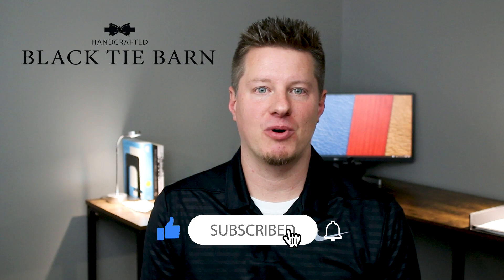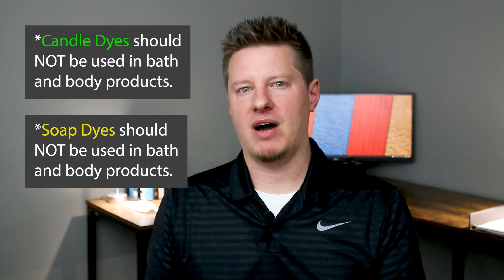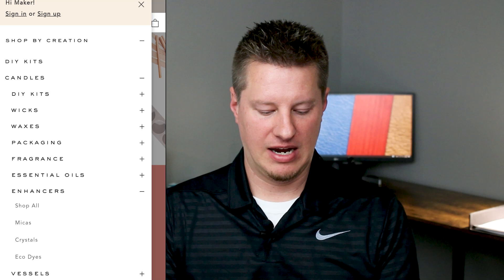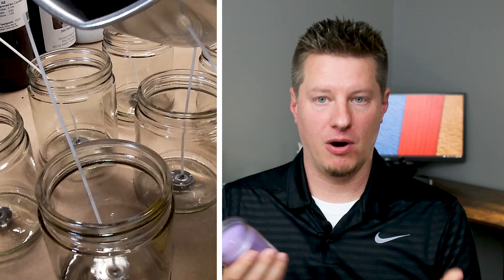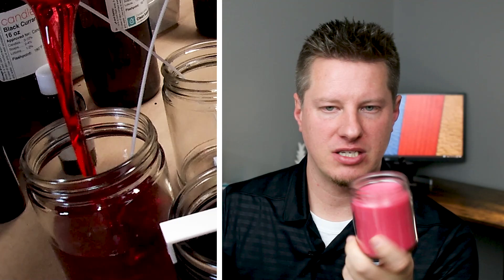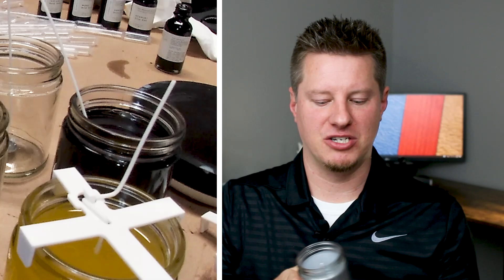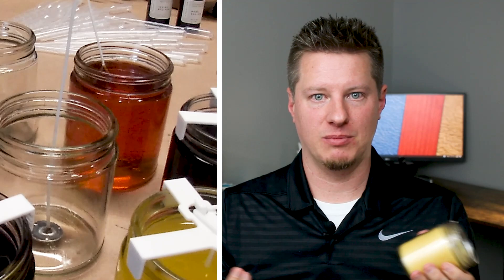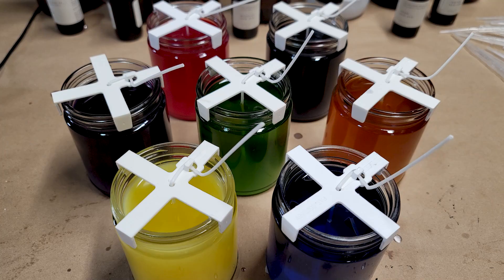Candle Color Dye Review | ECO Dyes by The Wooden Wick Co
Interested in the Eco Candle dyes by The Wooden Wick Co? In this video, I a review these Eco dyes made specifically for candle making. I discuss the richness, color scale, ease of use, price, and overall quality. AND, of course I have some pictures and video the the dye in actual candles to share.
*FYI - this is NOT an endorsement or recommendation. This is simply a review of the samples I tested from my own perspective. I hope you enjoy!